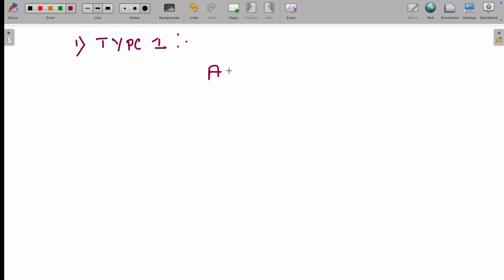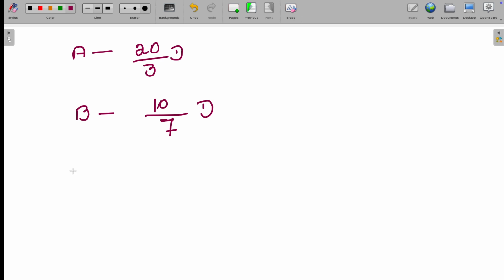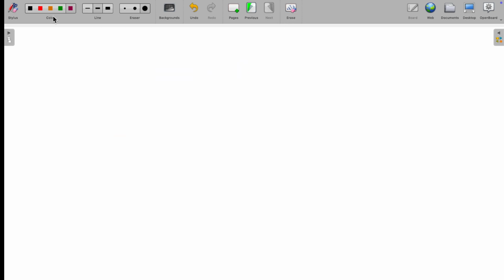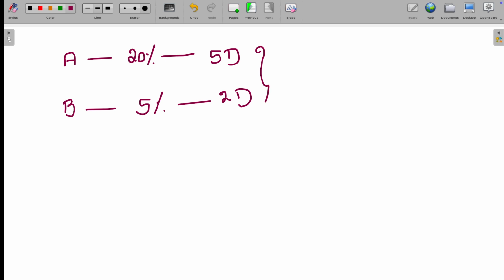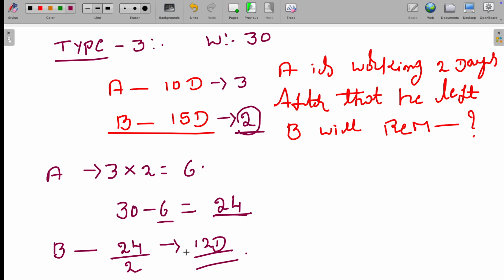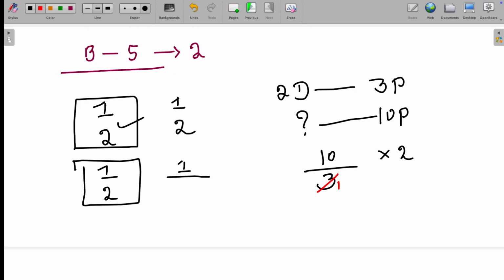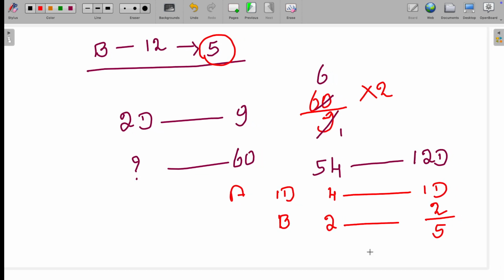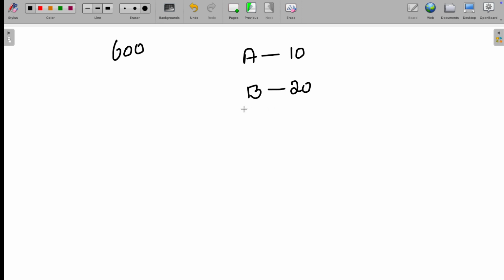CLAT TIME AND WORK FINAL REVISION